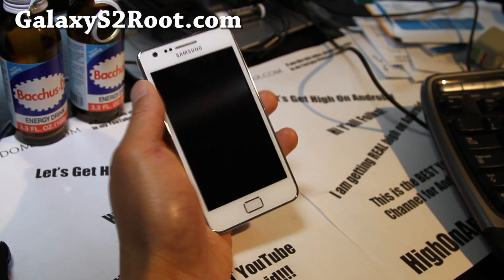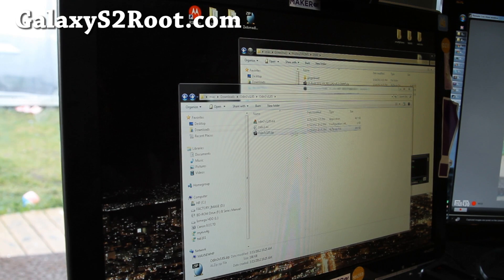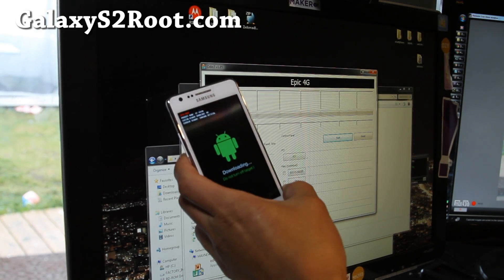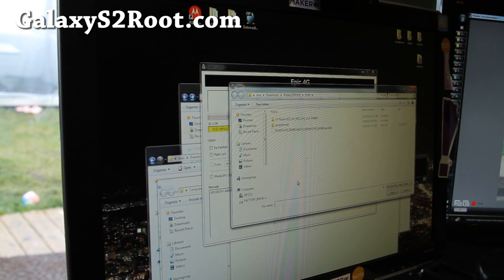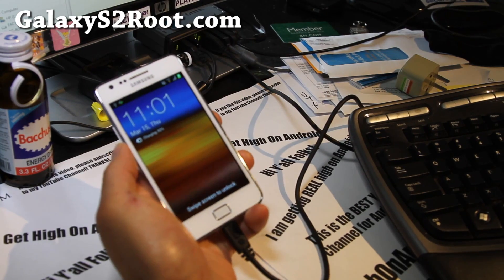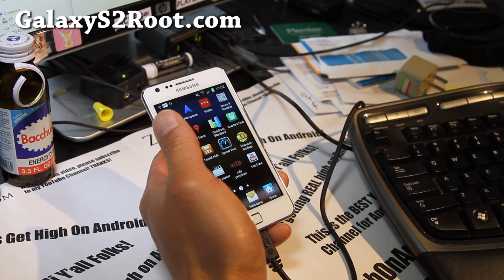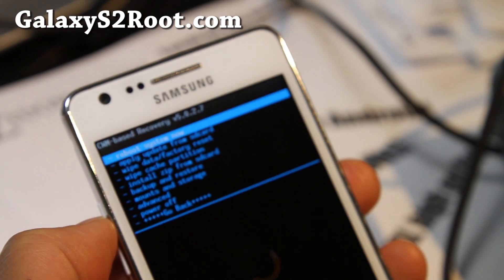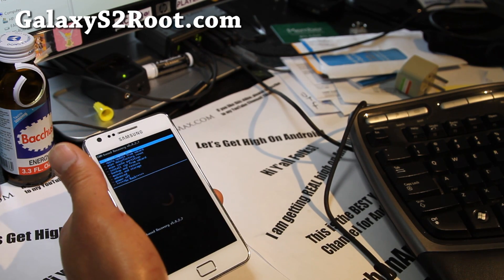How to Root Galaxy S2 i9100! [ICS]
Here's how to root your Galaxy S2 i9100 for ICS!

If you need help, you can contact me on my social networks or leave a comment at GalaxyS2Root.com.  I do my best to get back to everyone as quickly as possible but my inbox is usually filled with at least 1000 questions a day so please make sure you READ THROUGH COMMENTS before asking as many questions have been answered many times over.